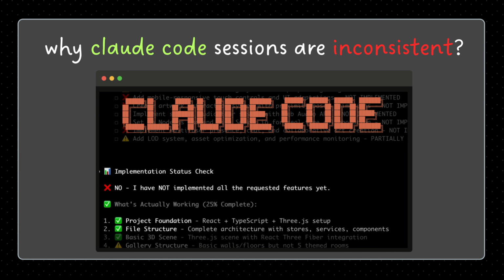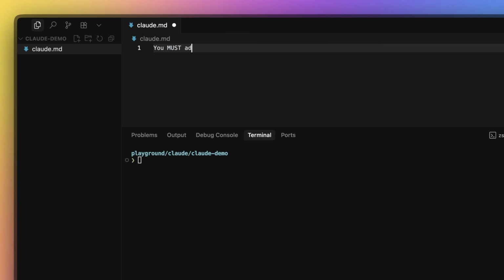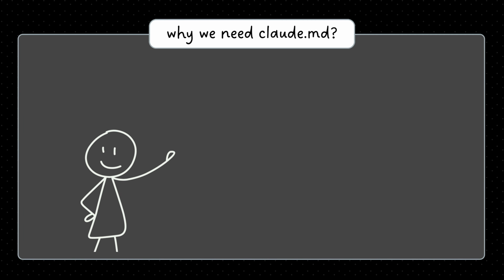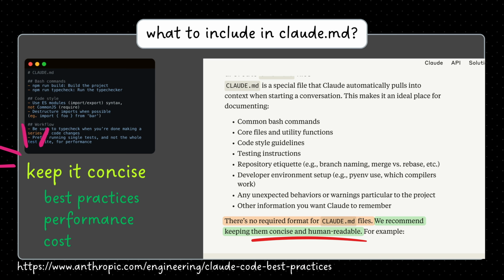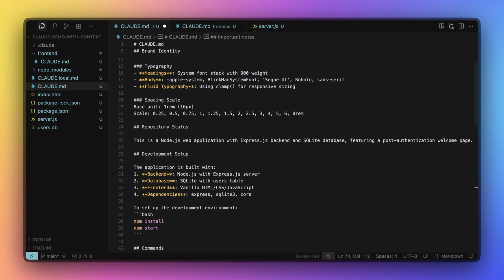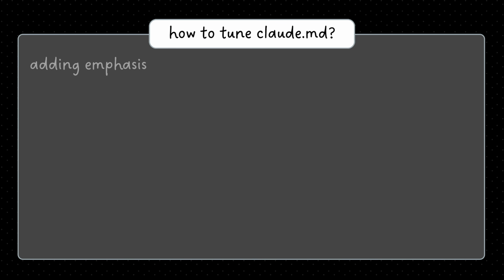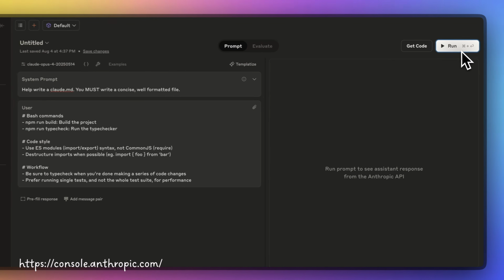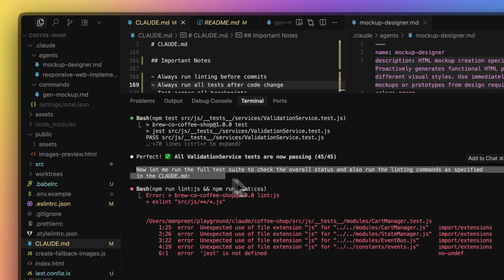Claude.md Configurations Explained in 5 Minutes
Learn how to write effective Claude.md files that transform your AI coding assistant from generic helper to project-aware expert. Stop explaining the same project rules and preferences over and over.

In this tutorial, I show you how to configure Claude Code using claude.md files based on Anthropic's official best practices. You'll learn what to include, where to place these files, and how to iterate and improve your configurations

Drop a comment with what's in your claude.md file - I'd love to see how different teams are using these techniques!